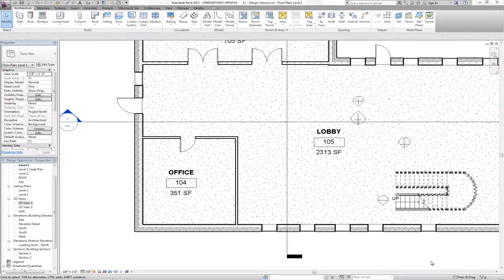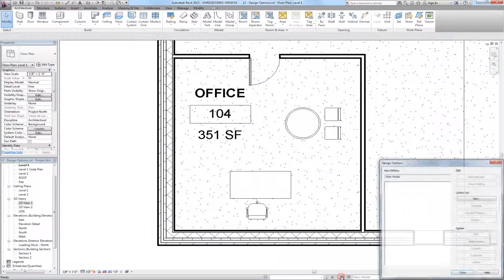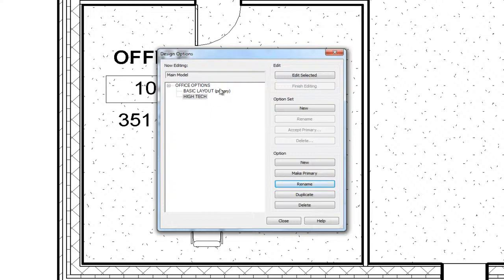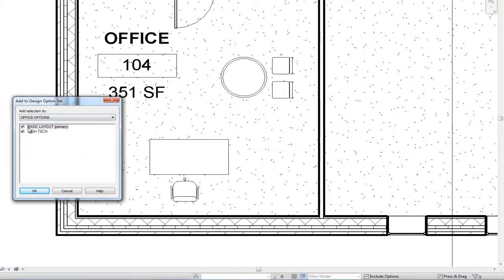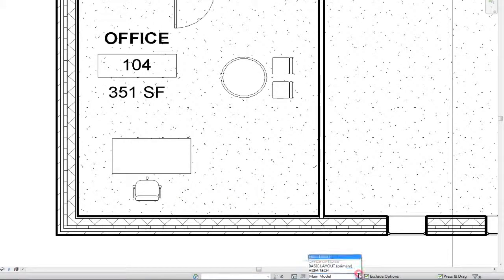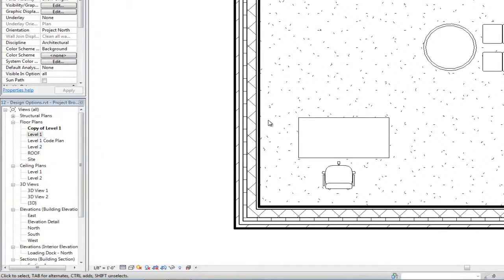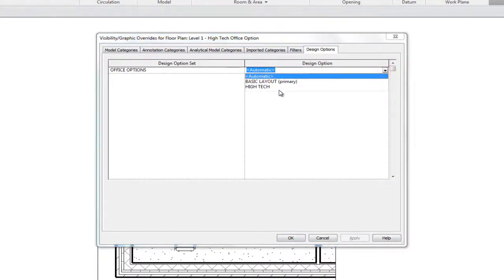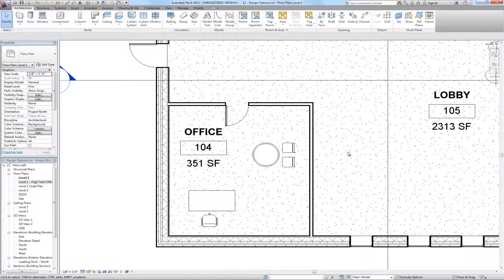Revit Architecture Design Options